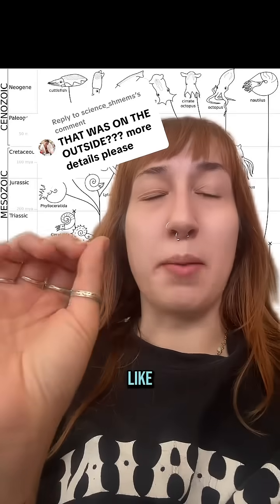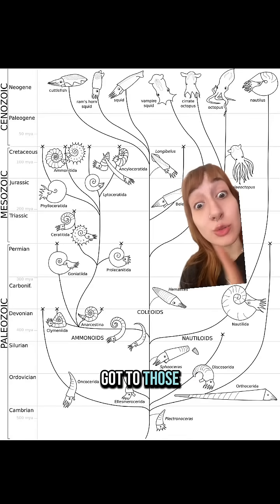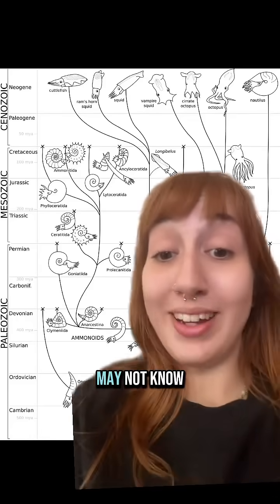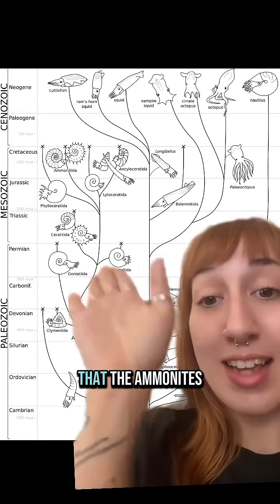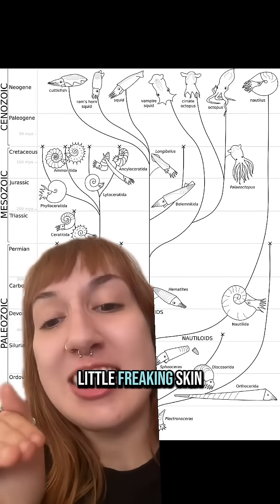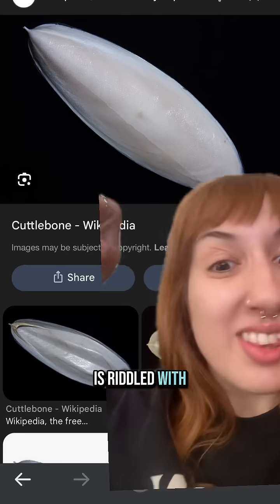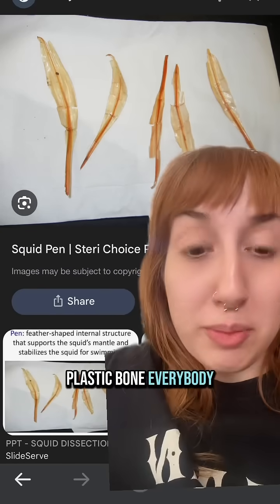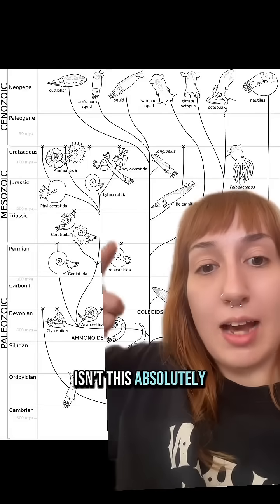Octopus expert explains: how octopus once had a shell